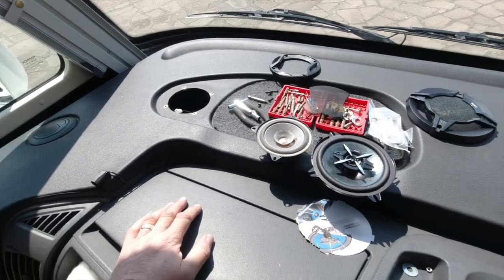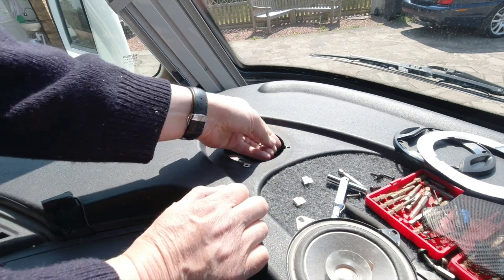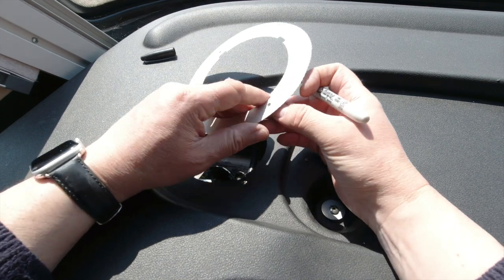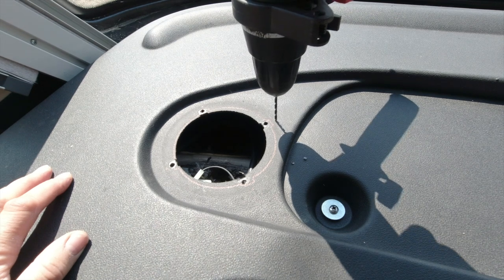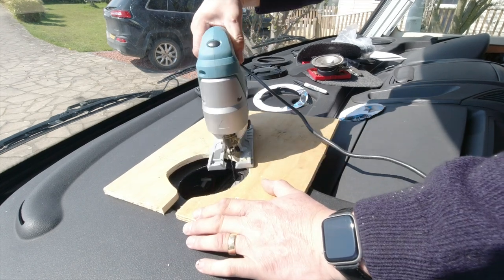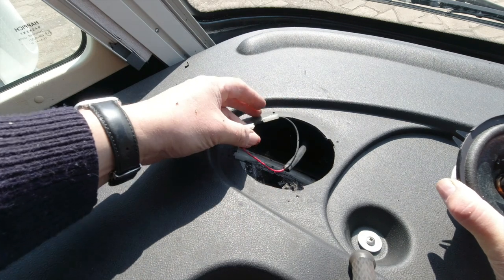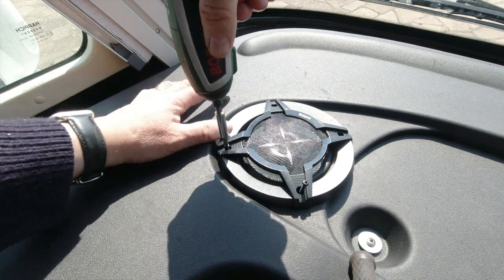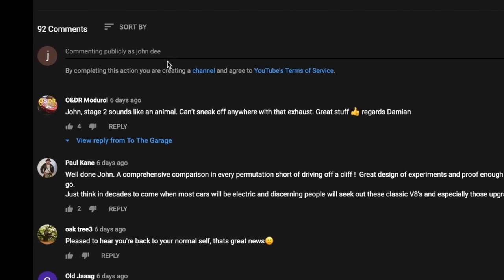How to use a jigsaw to cut speaker holes on a dashboard or other uneven surface (rapid 9090F demo)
A video about using a jig saw on unusual surfaces.
I install a set of Sony Speakers onto the dashboard of my Rapido 9090F A class motorhome in this video. If you are interested in obtaining the same speakers. Here is a link